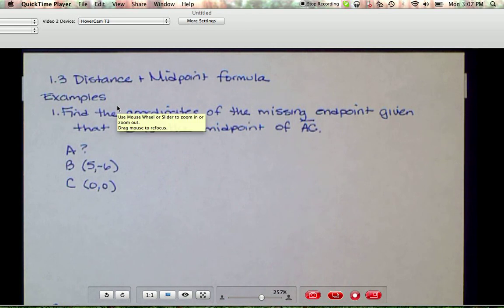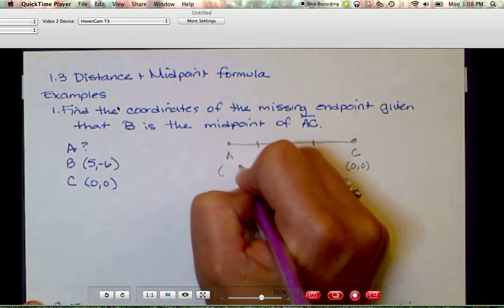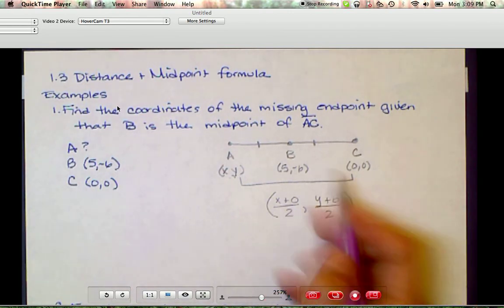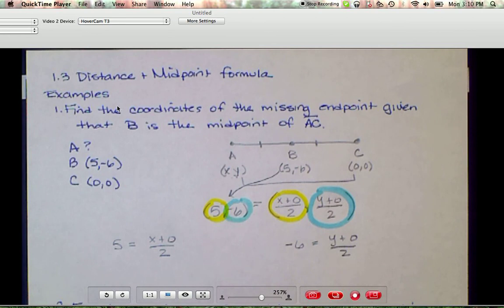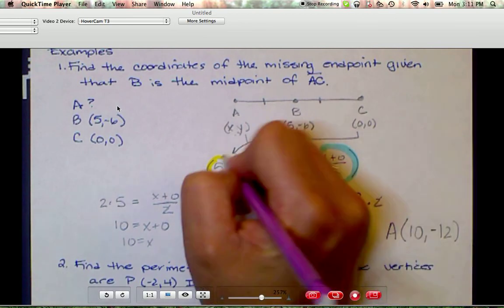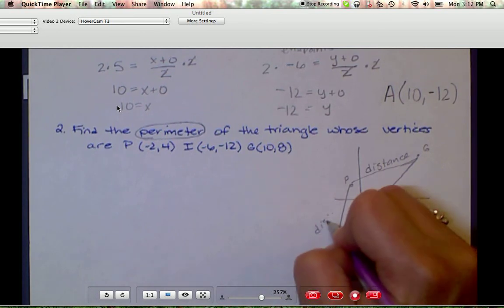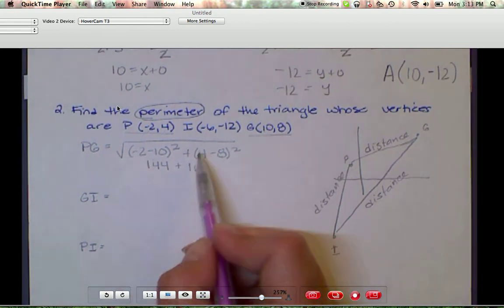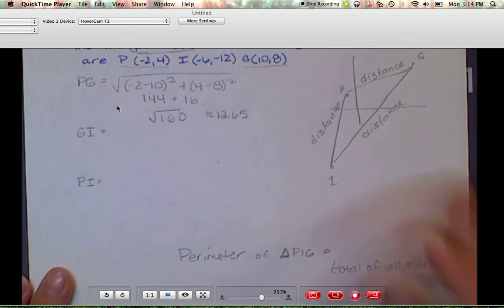1.3 Distance & Midpoint